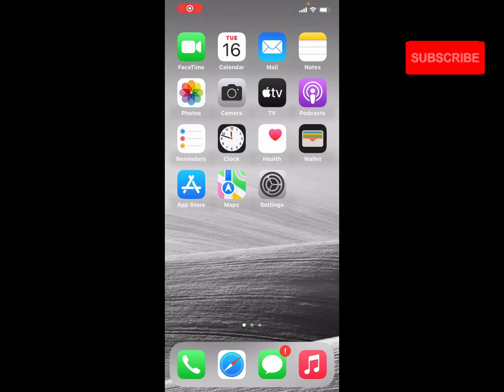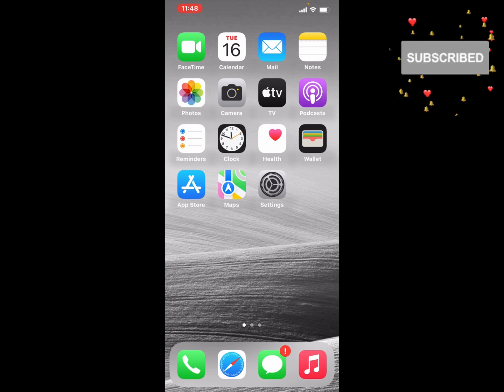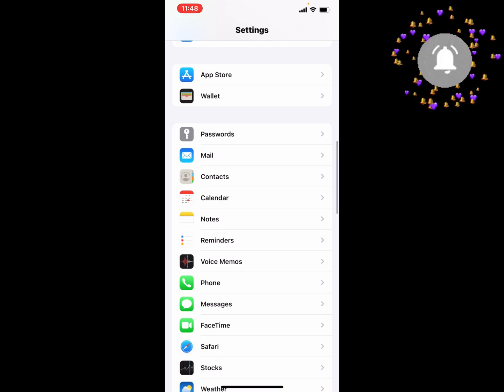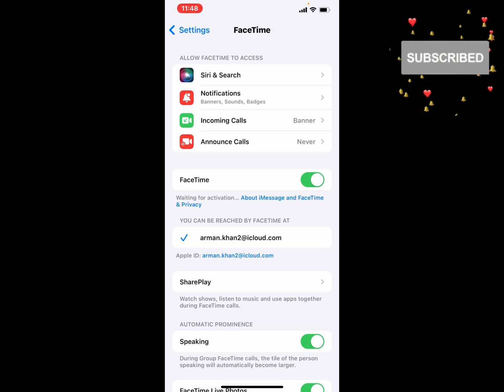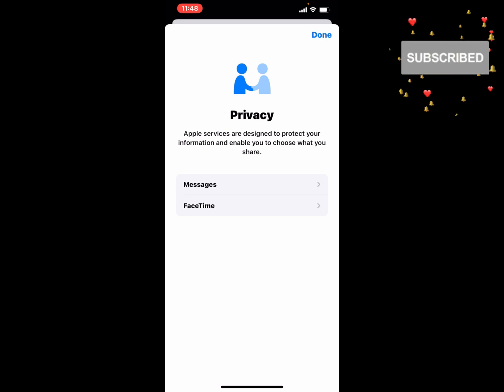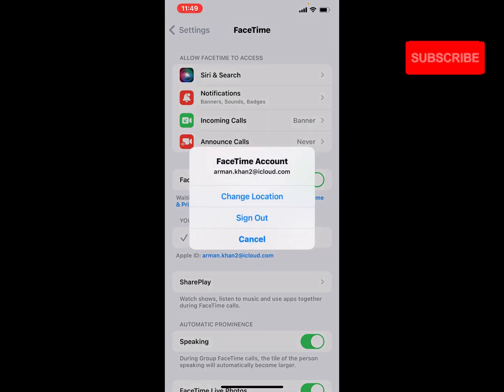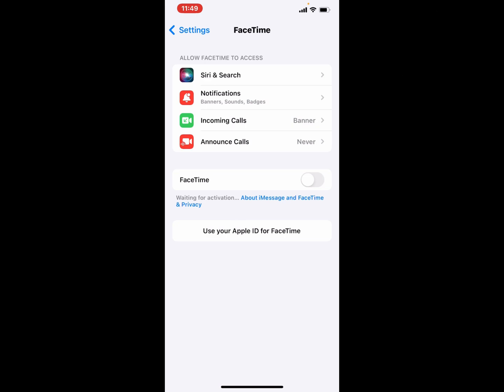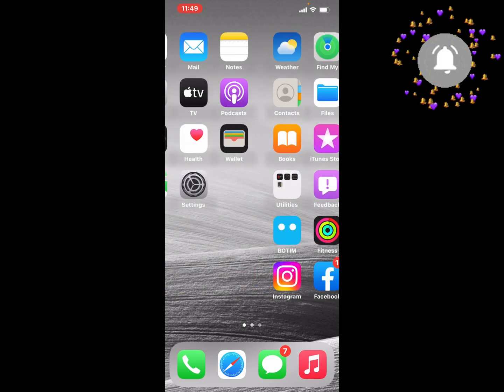IOS 16 How To Sign Out FaceTime Account On iPhone iPad iPod